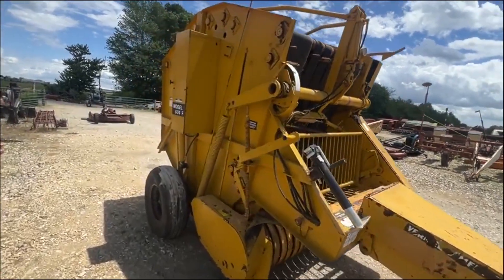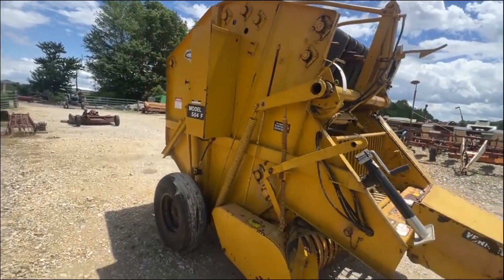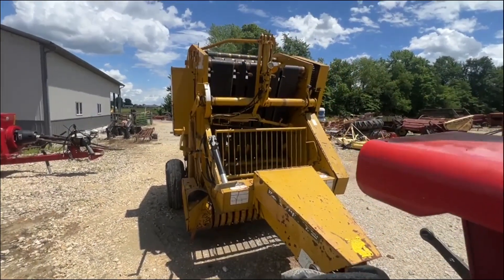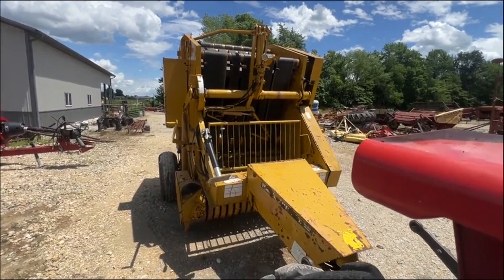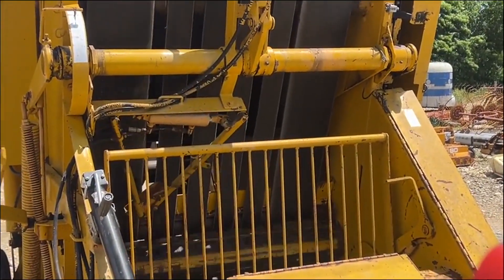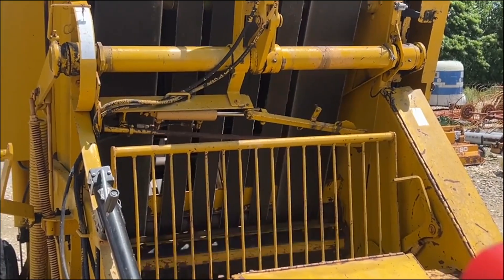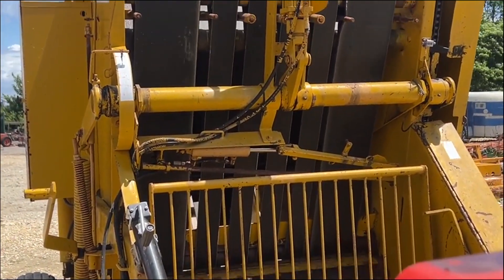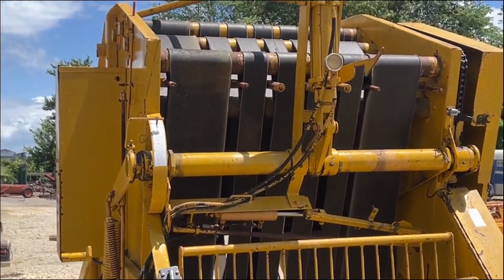VERMEER 504F For Sale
4x5 bale, hydraulic tie and tailgate, needs 2 sets of remotes, new bearings. Watch the video for more information.  Fresh Round Balers